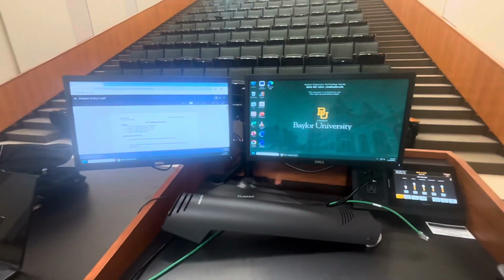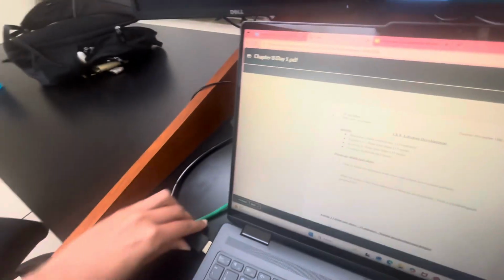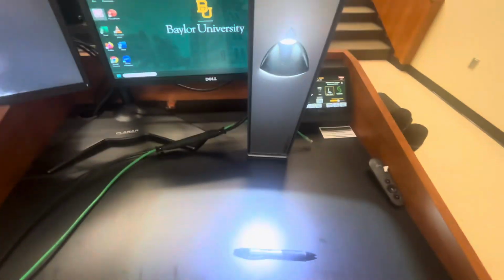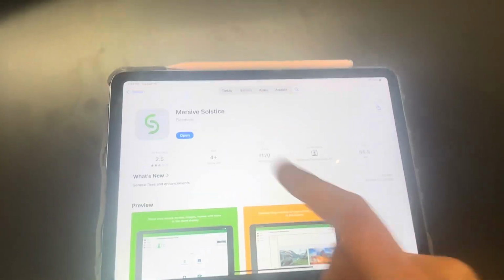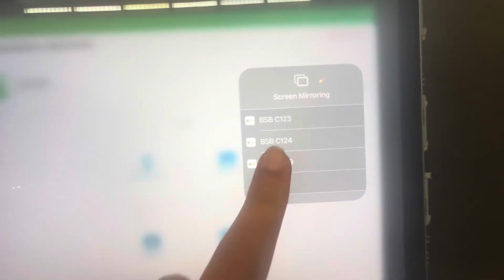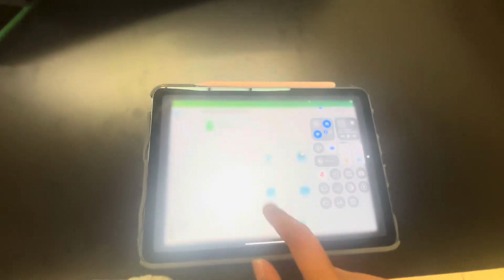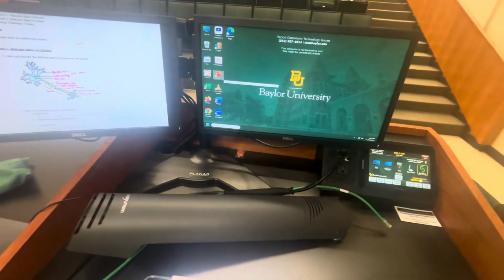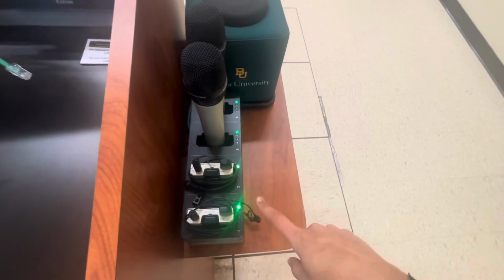SI_Methods to Present Worksheets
Through Doc Cam, Ipad, or hdmi